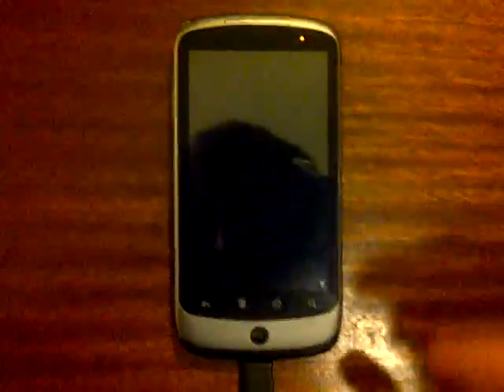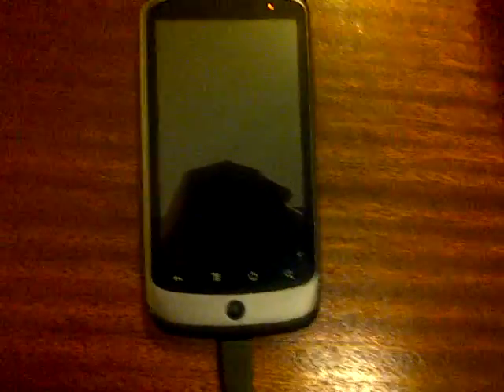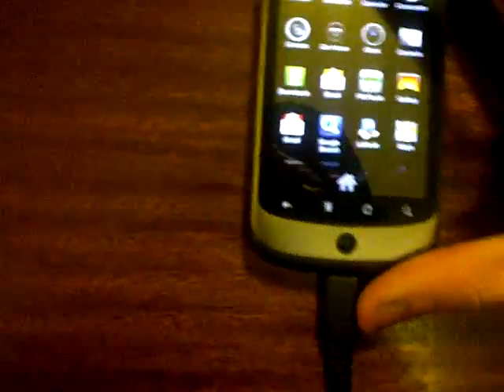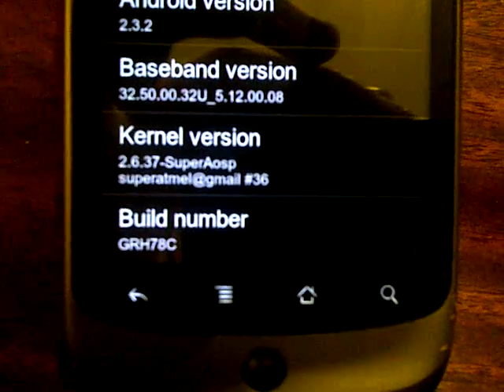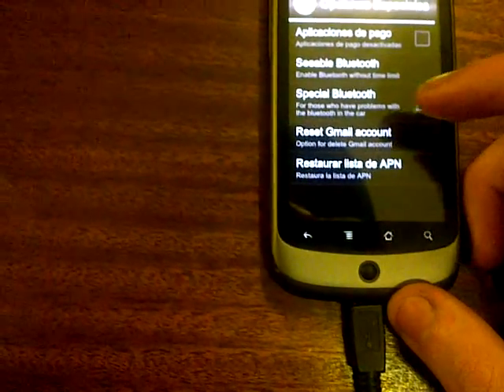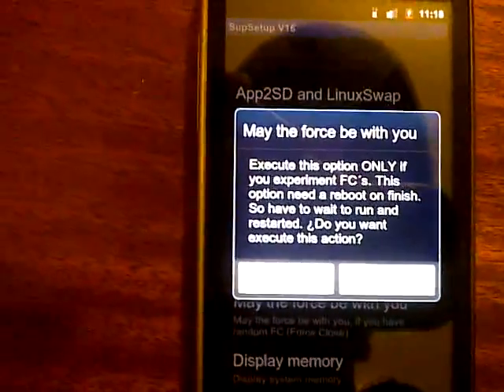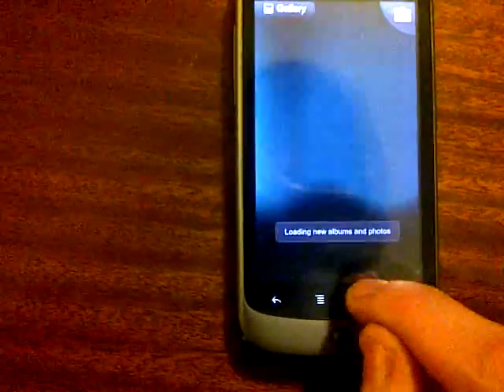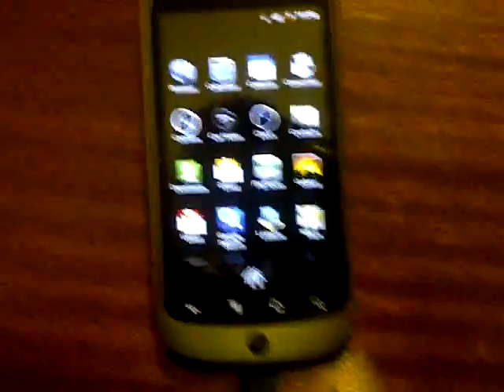SuperAosp ROM for the Nexus One Preview.